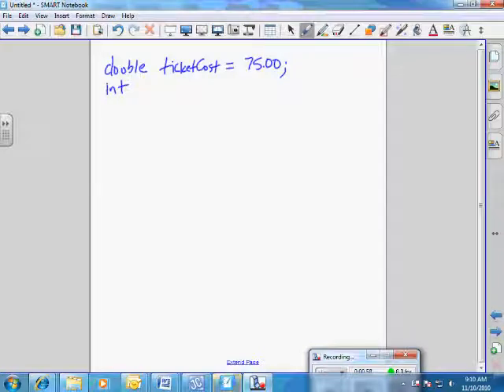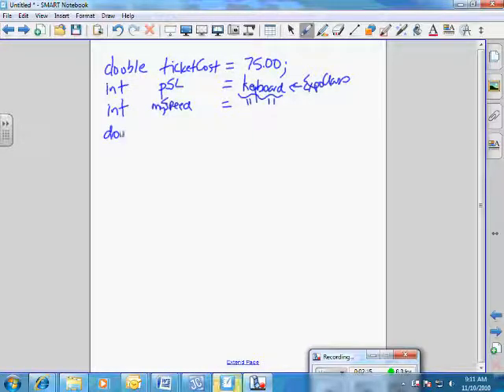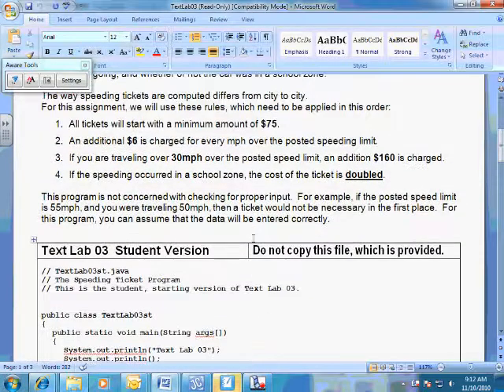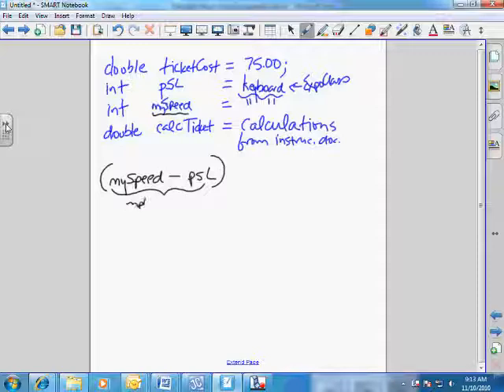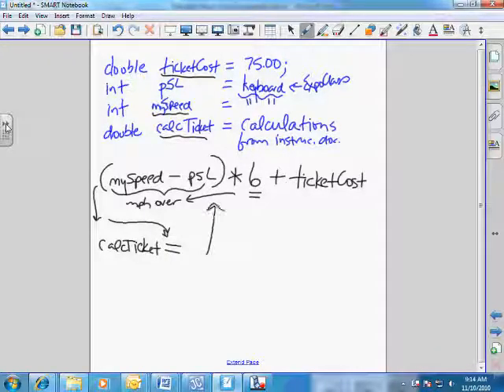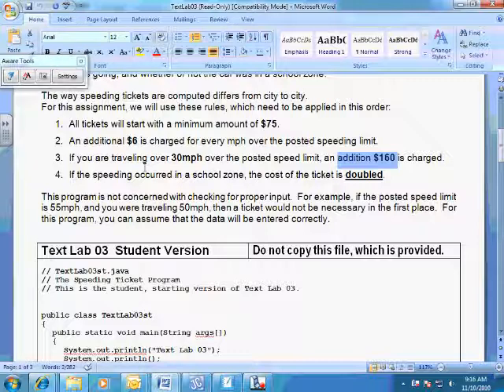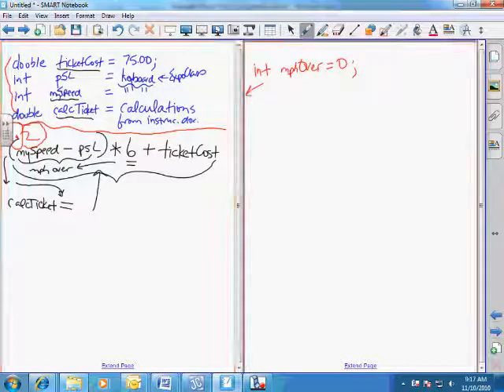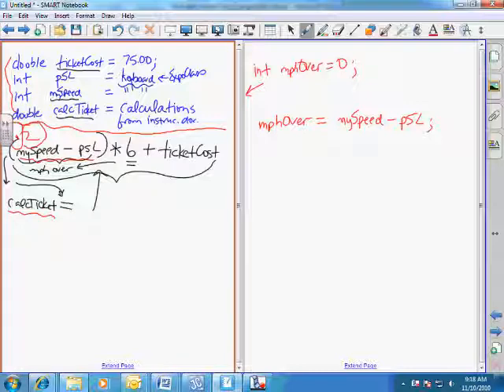Speeding Ticket Lab Part1